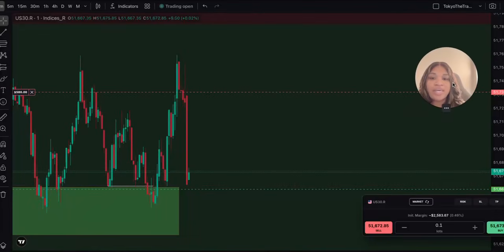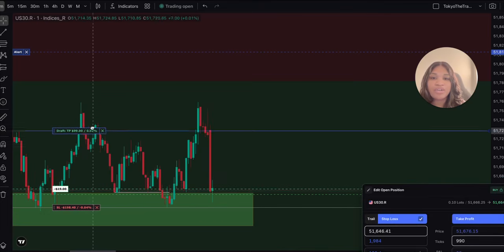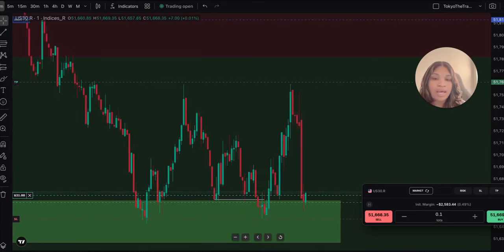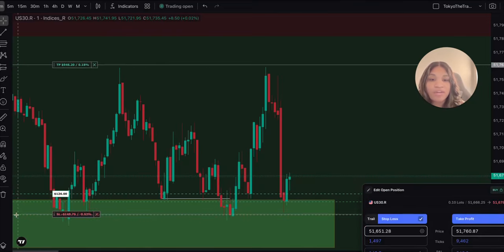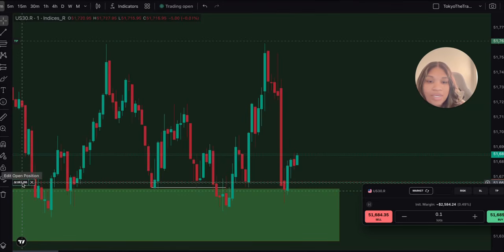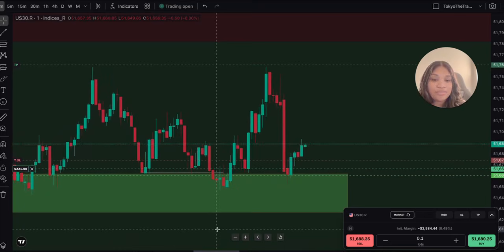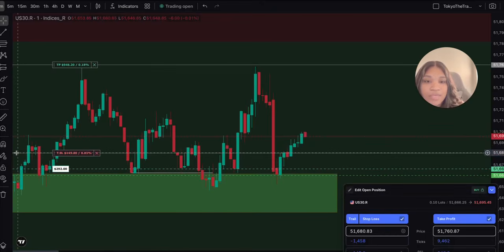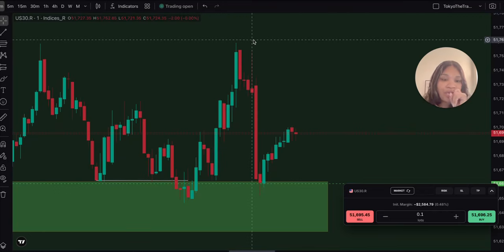The Complete First Trade Setup| Part 10 Trading For Beginners